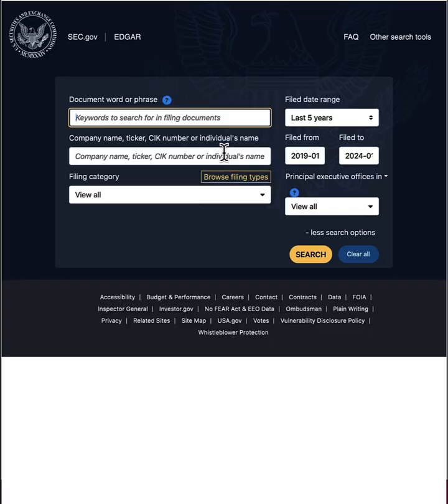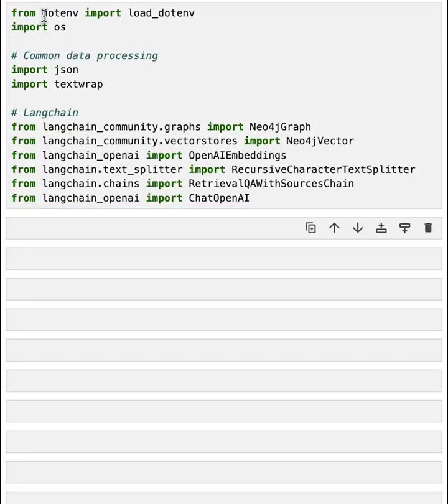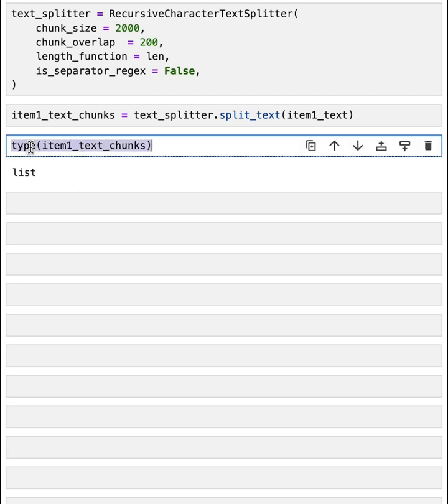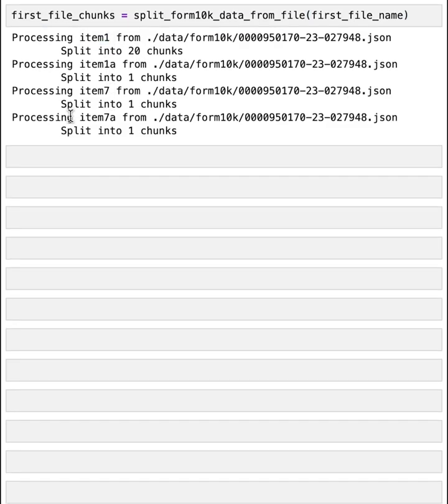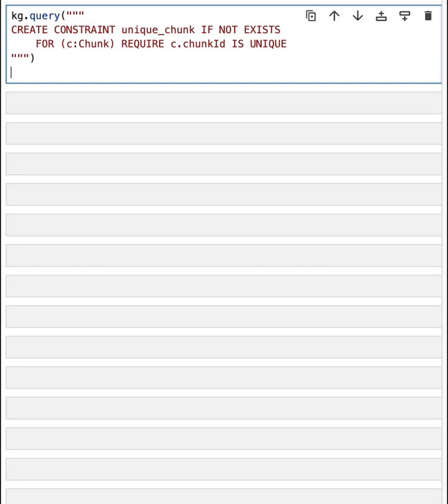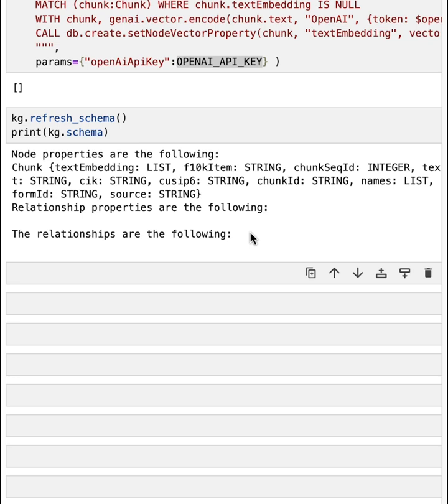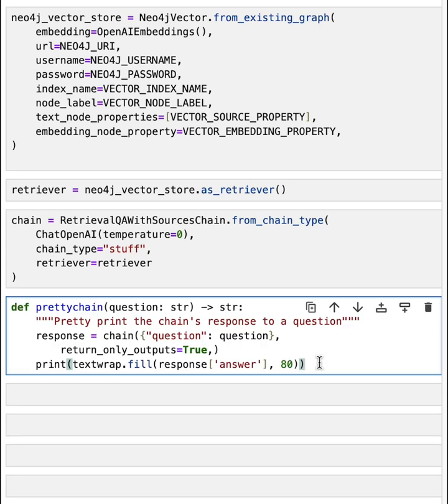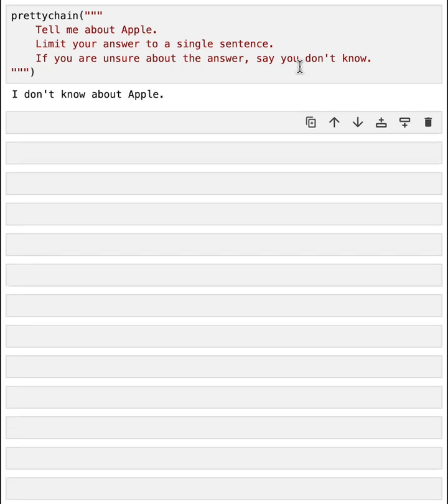Lesson_4_constructing-a-knowledge-graph-from-text-documents